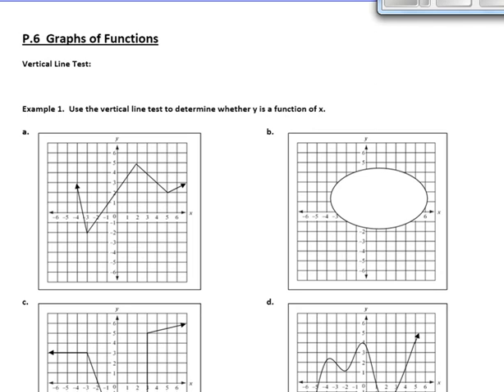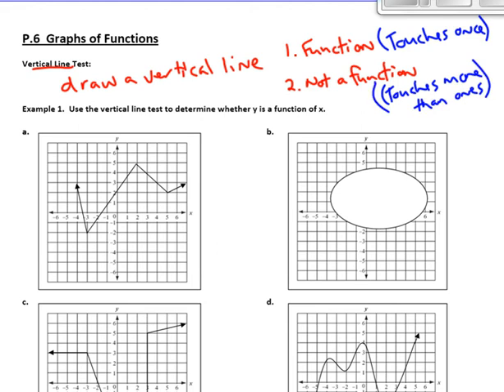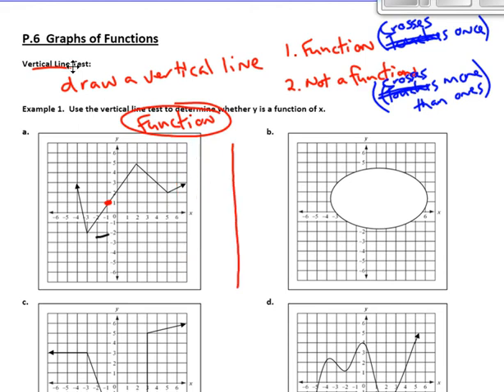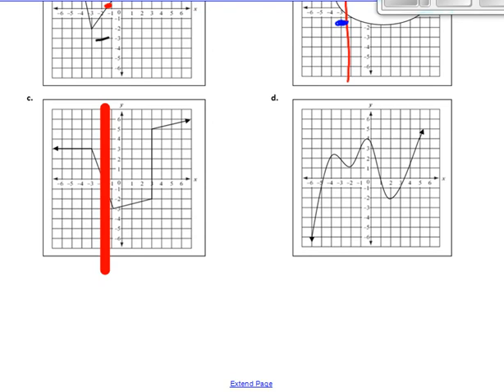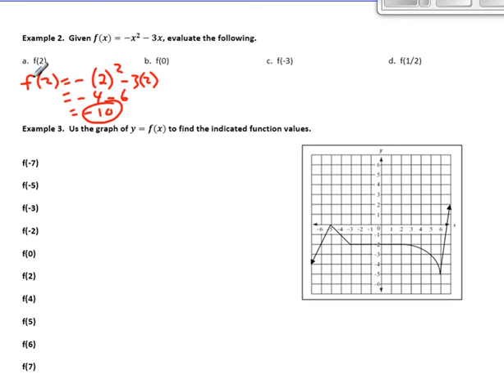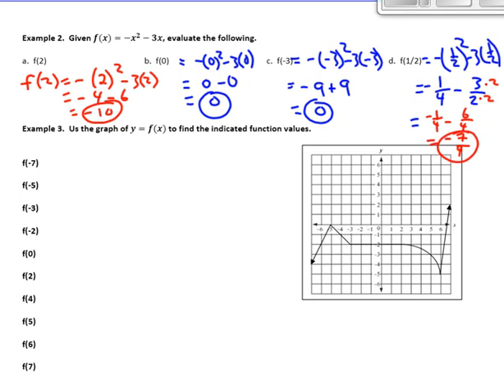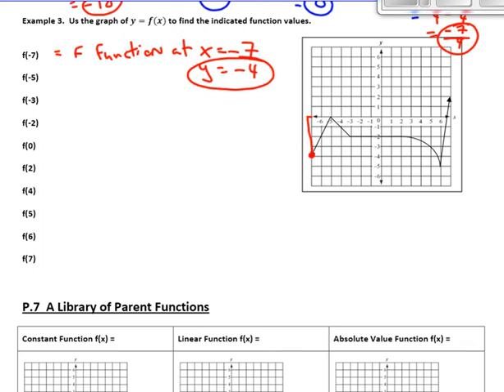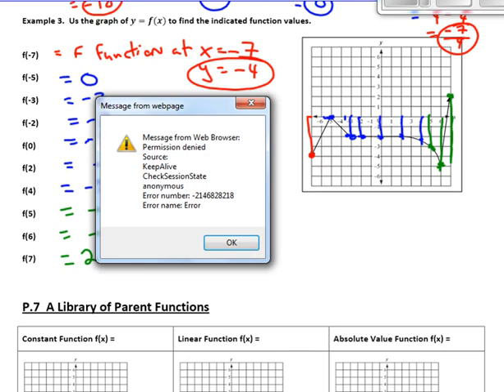P 6 Functions Part 2